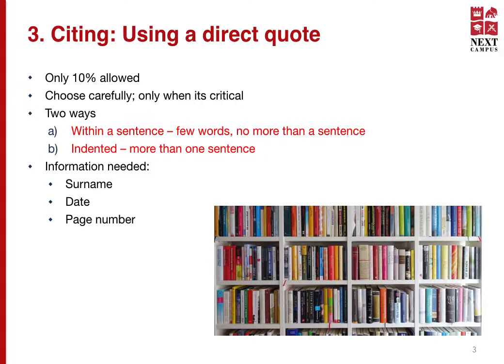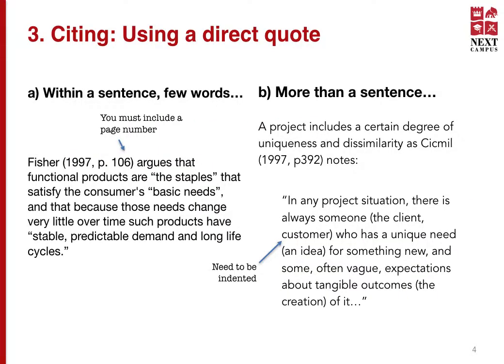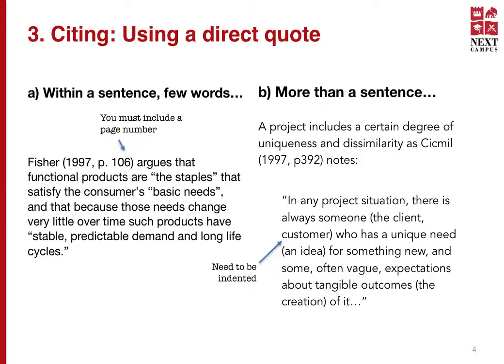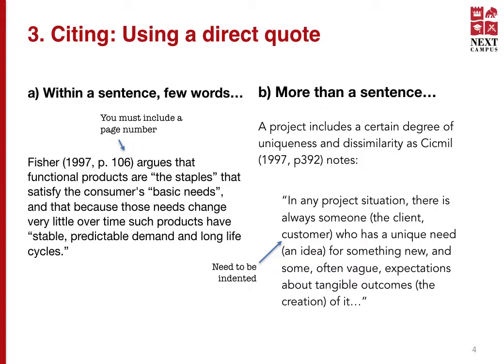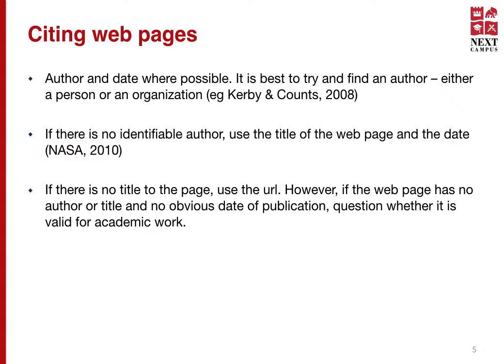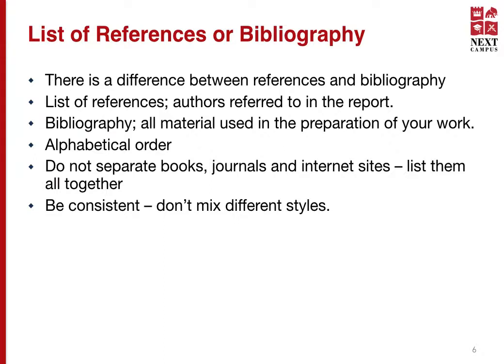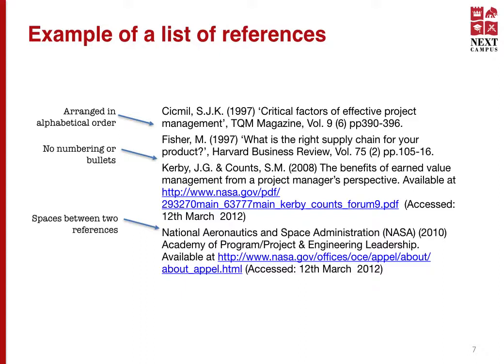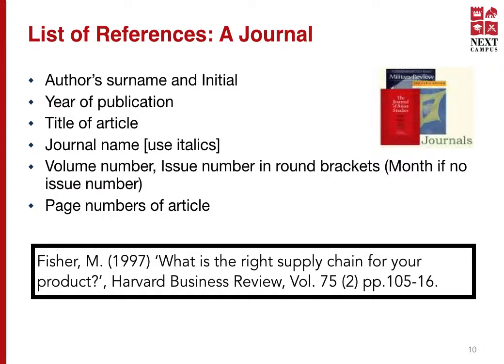Session 6B Tutorial 2